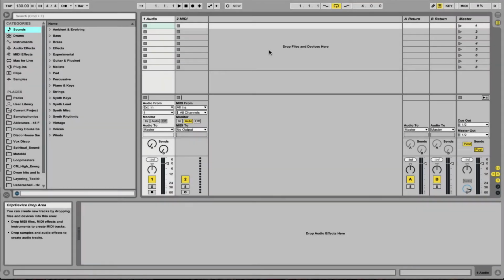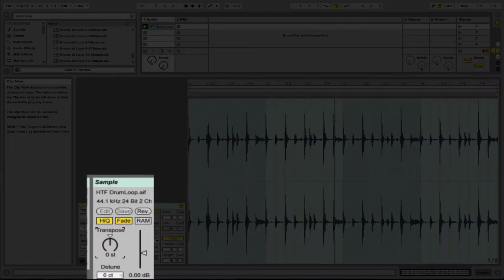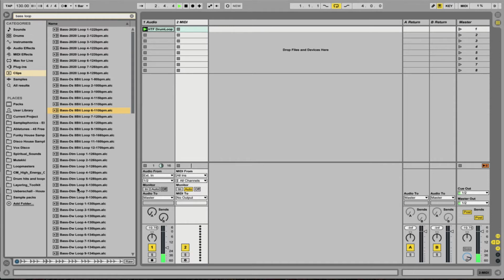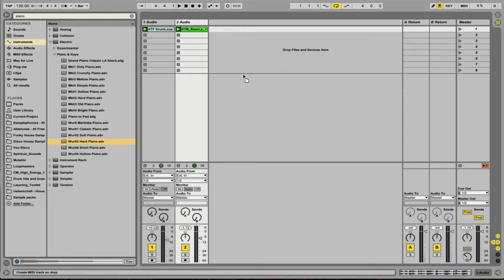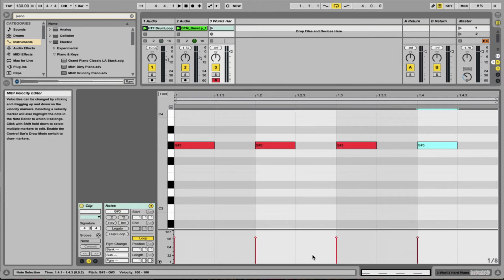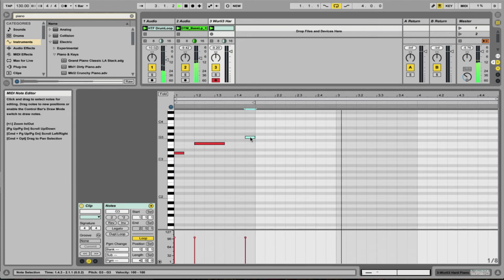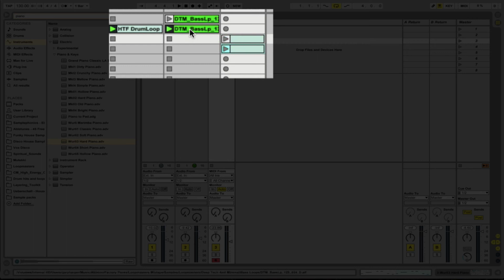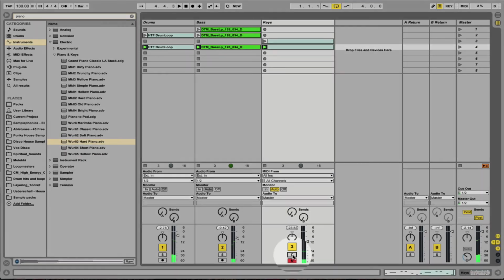Session View | Ableton Live Complete Guide | Part 2/9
Part 2/9 - Session View - Ableton Live Complete Beginners Course